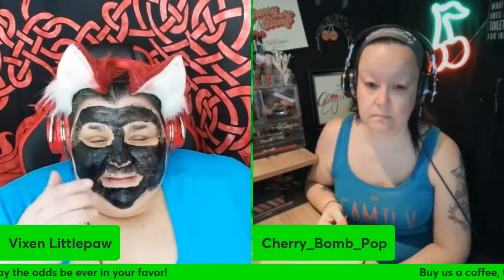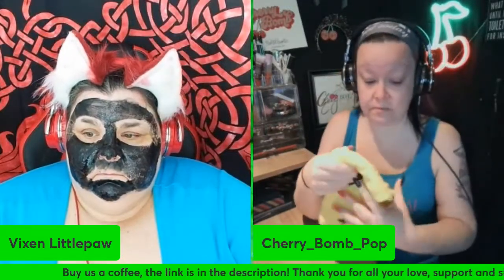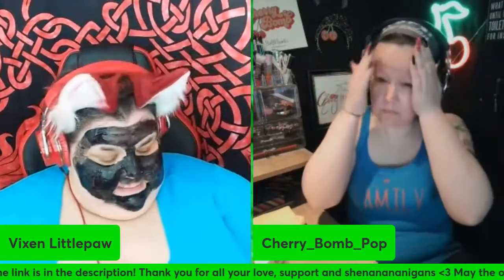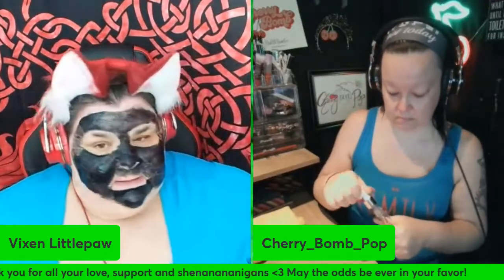The Makeup Table on Planet Flipside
It Is time for The Makeup Table on Planet Flipside!

DOLLsHouZe Etsy Shop ... ...click through for automatic discount!

... or come on over to The Planet Flipside Coffeehouse Discord server and chat us all up!

The information provided on this show does not, and is not intended to, constitute legal, medical, or professional advice of any kind; instead, all information and content is for general entertainment purposes only.  Opinions on this show are, just that, opinions.  This description contains links to other third-party websites.  Such links are only for the convenience of the viewer.

No viewer, user, or browser of this show should act or refrain from acting on the basis of information on this site without first seeking legal, medical or financial advice from counsel in the relevant jurisdiction.